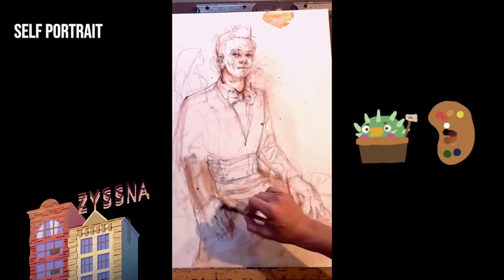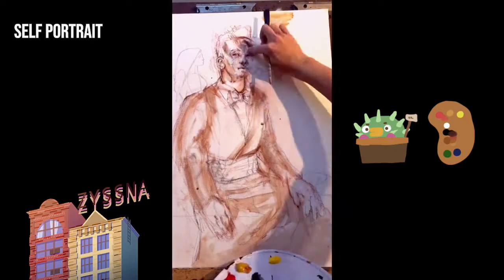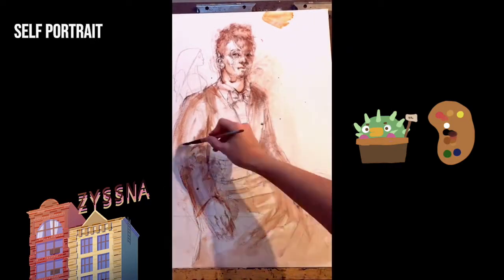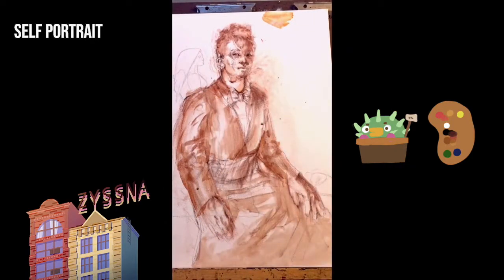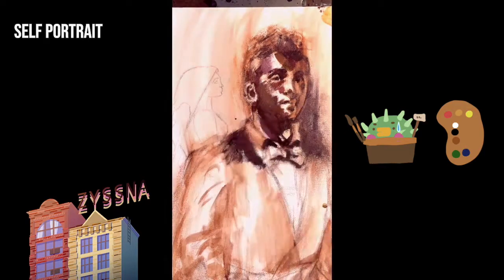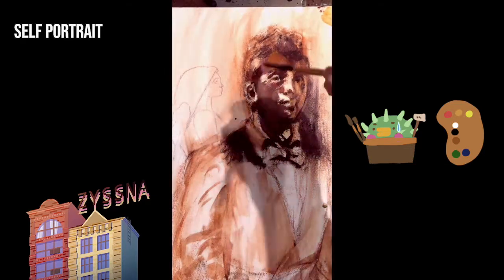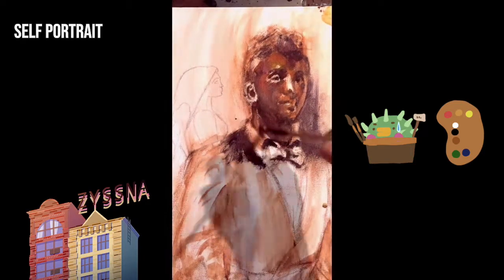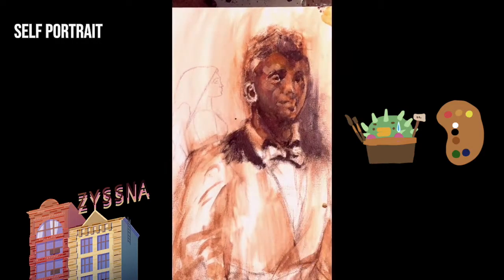Drawing HW: Self-portrait Demo in Acrylics